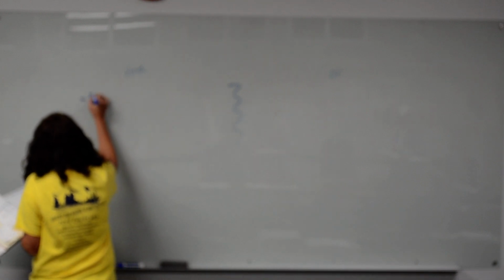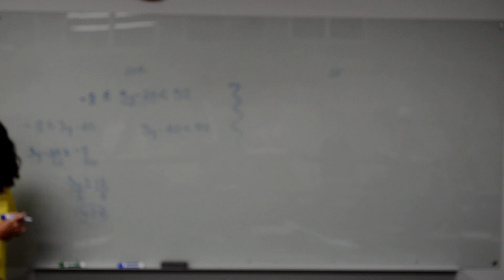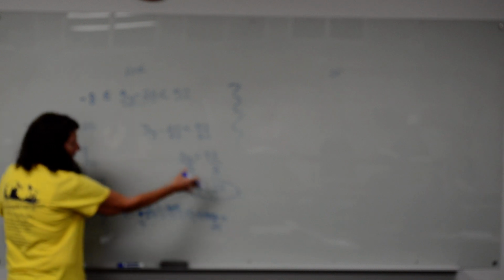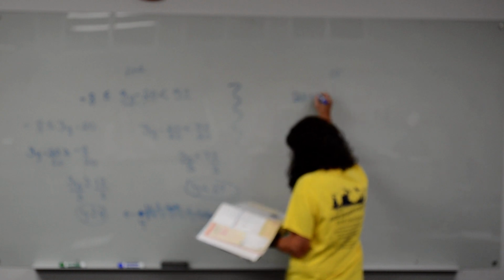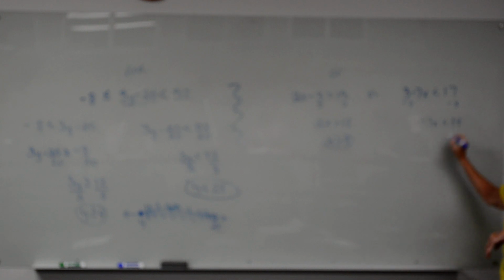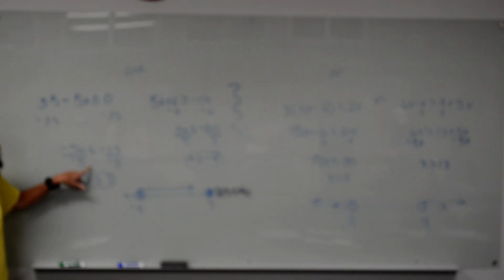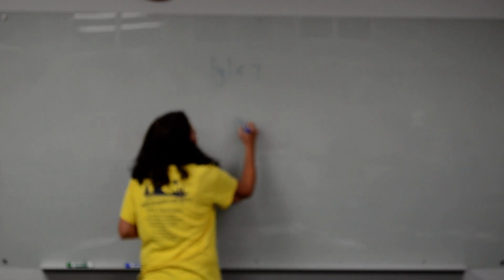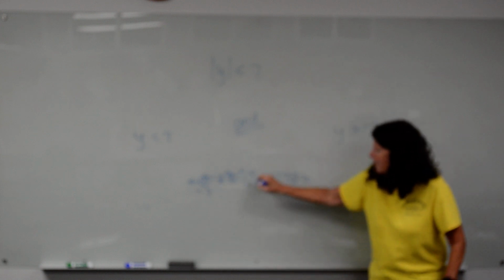1. August 31, 2022 (algebra 2)